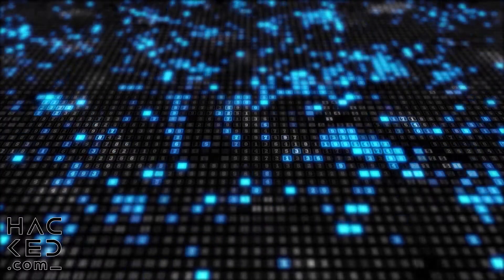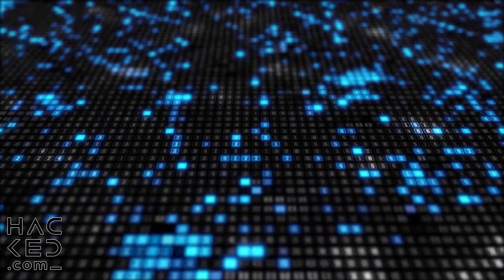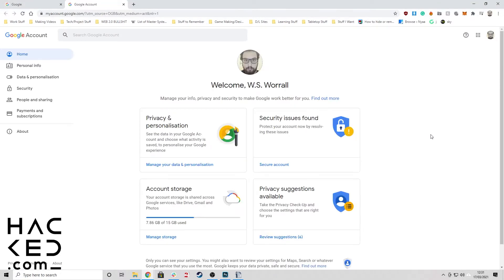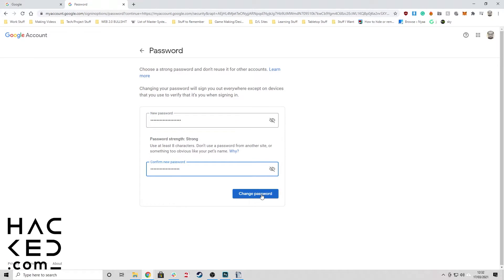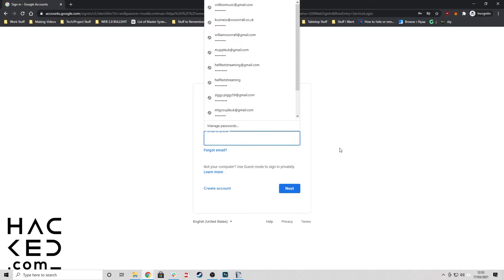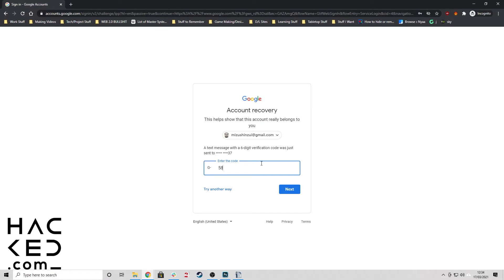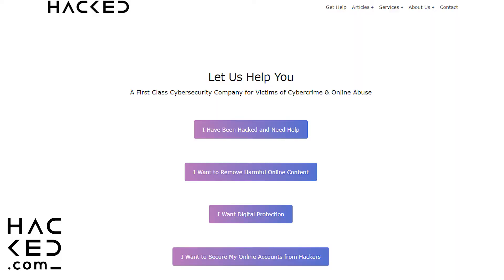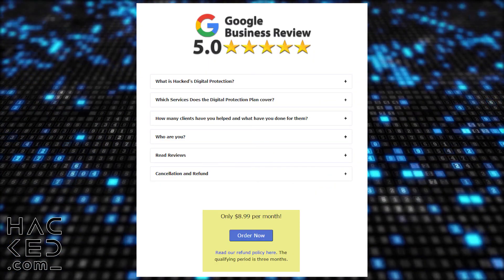How To Recover a Hacked Google Account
Read our tutorial to learn more on how you can recover a hacked Google account